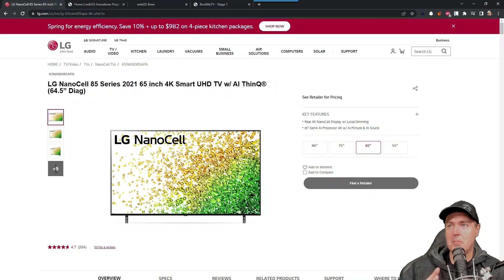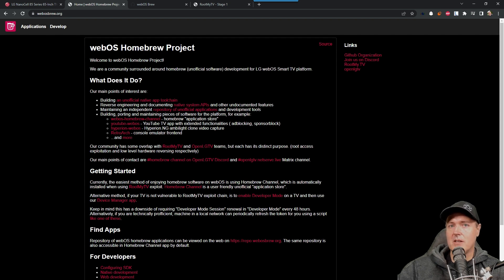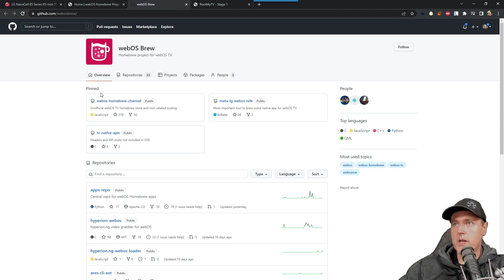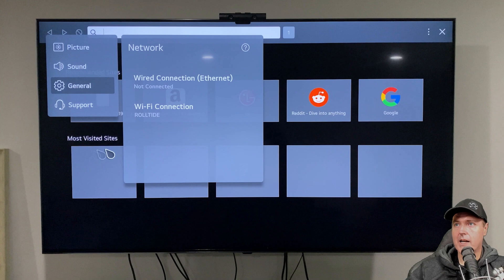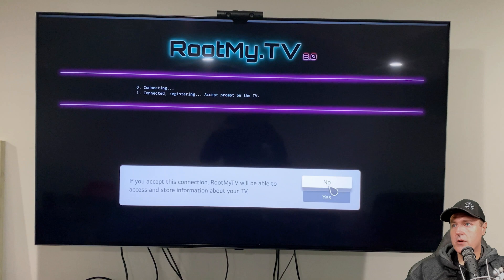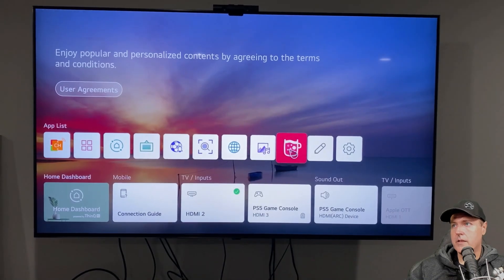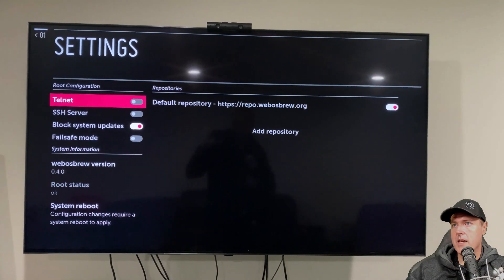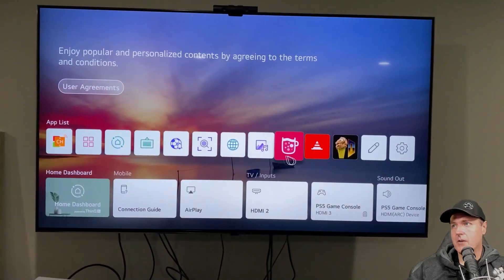Jailbreak your LG WebOS Based TV and enjoy the Homebrew Channel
00:00 - intro and setup
03:51 - demo

LG NanoCell 85 Series 65-Inch TV (65NANO85APA) | LG USA